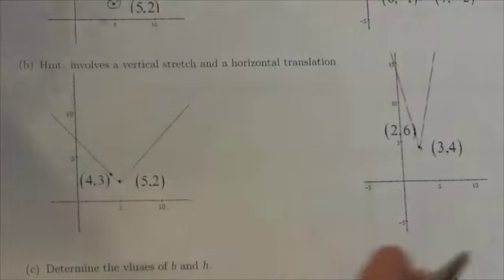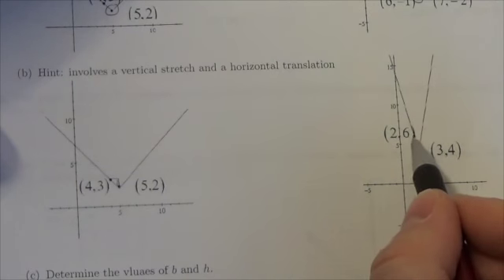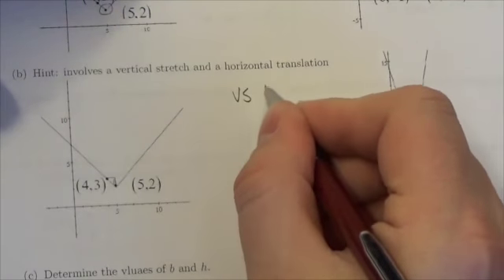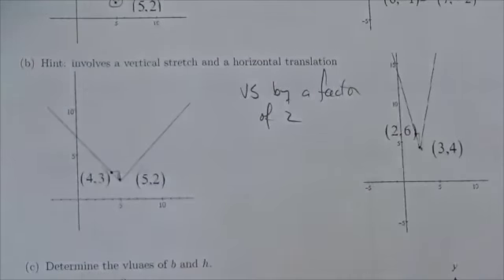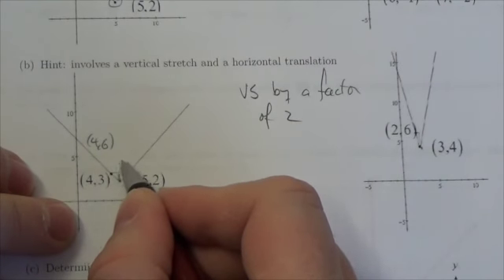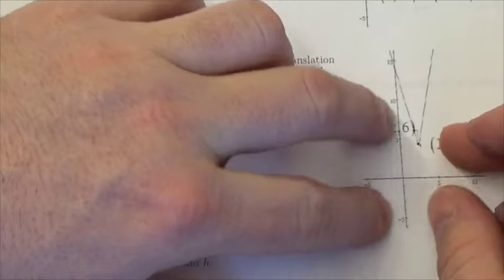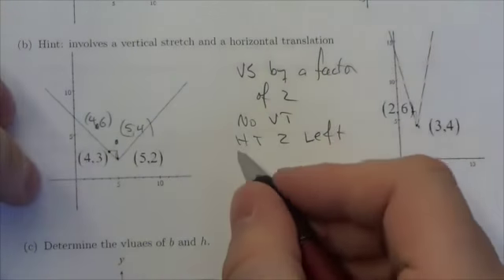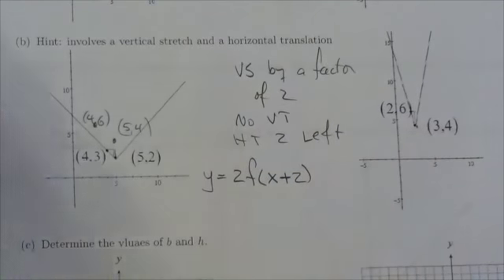Math 30-1 Transformations Review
This video is about finding the equation of a transformed function given its graph.